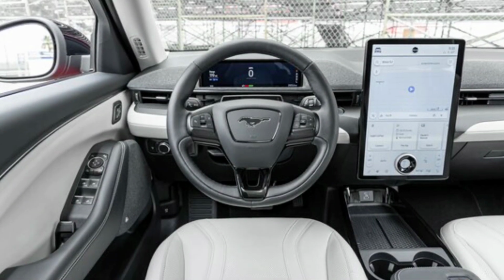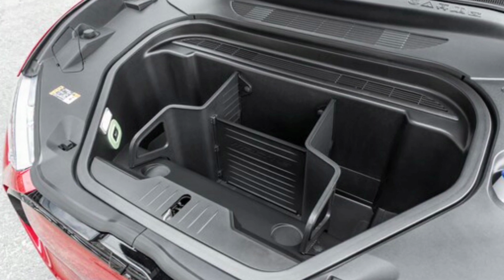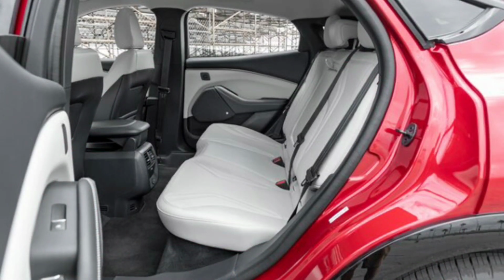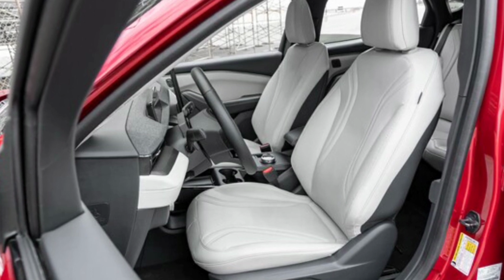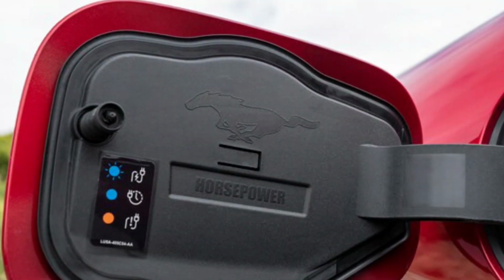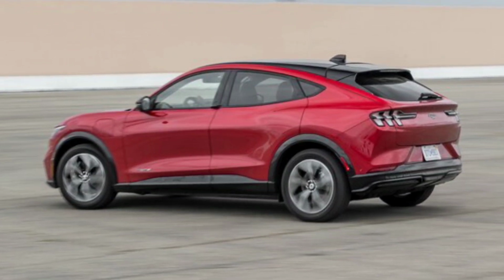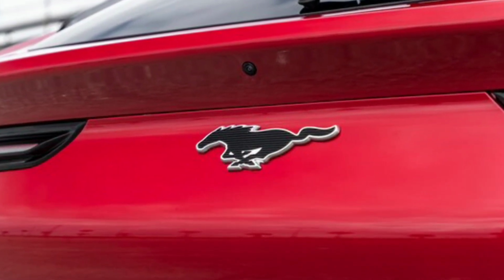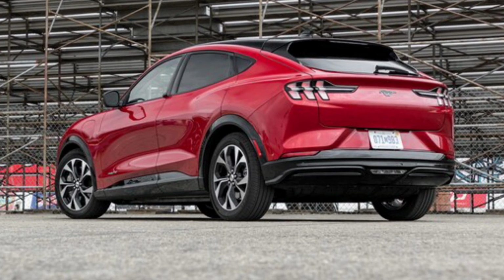Ford Mustang Mach-E RWD 2021 review